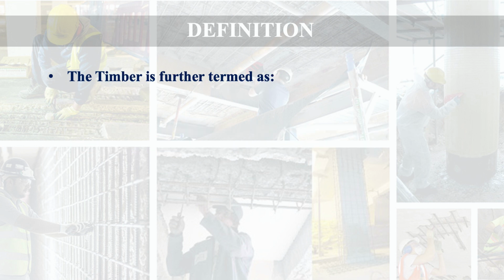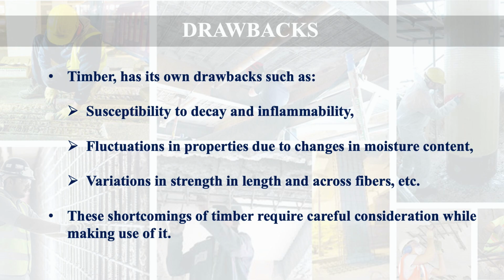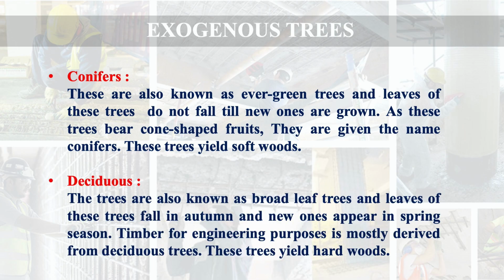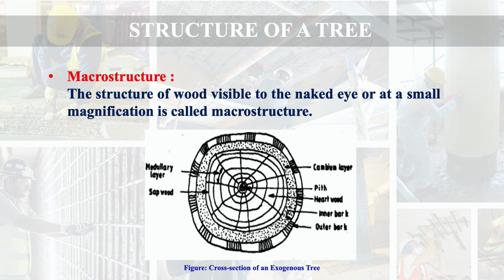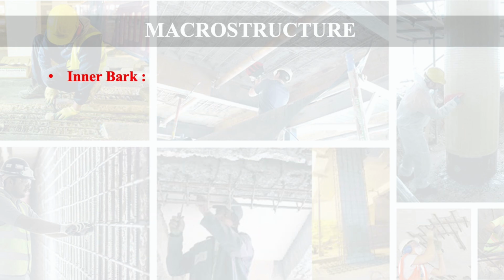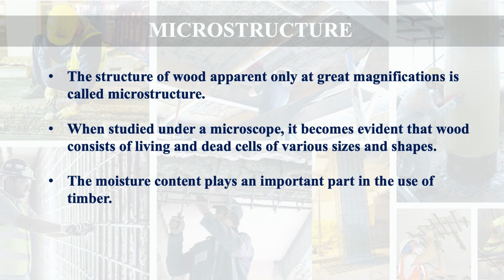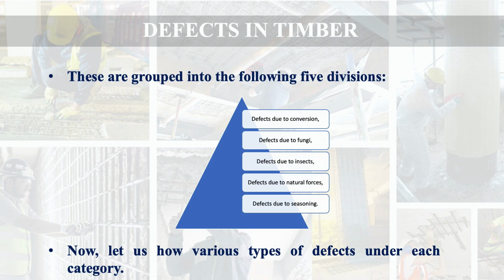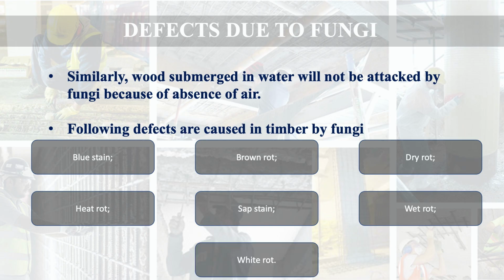Defects in Timber I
Course Name: ET-523 C: Repair and Maintenance of Buildings
Name of Presenter: Dr Munish Bharadwaj